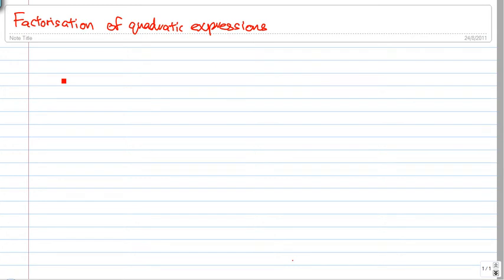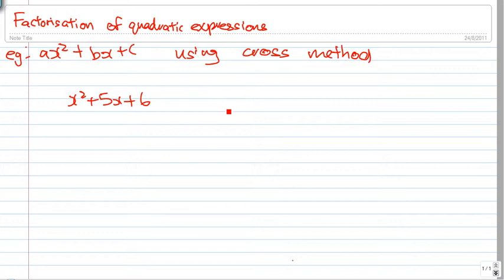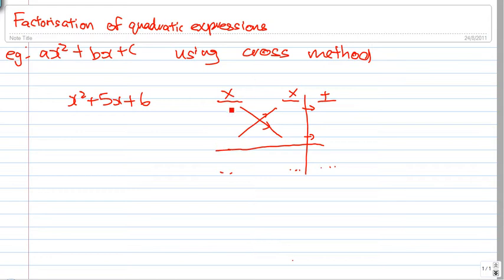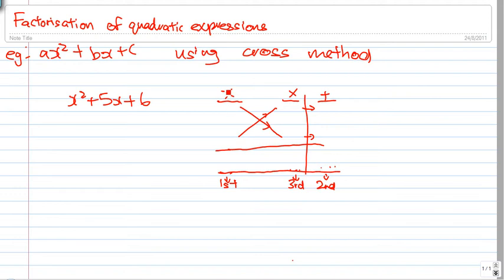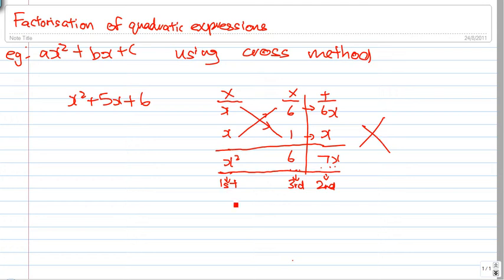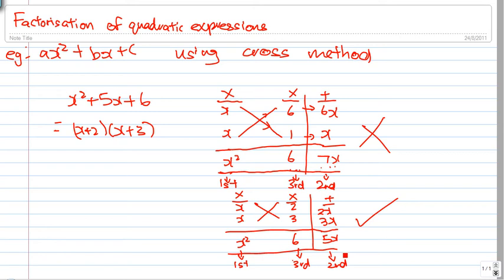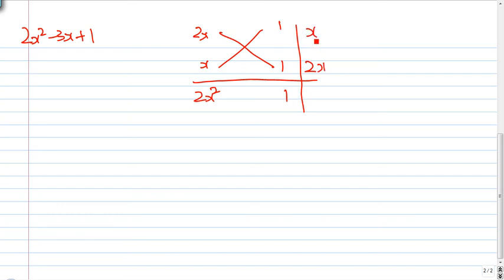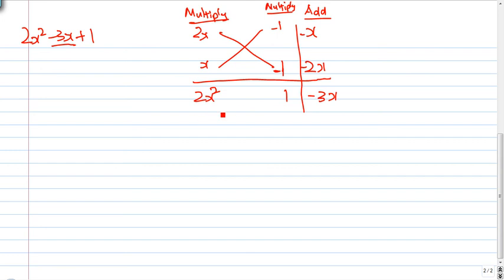Factorisation Of Quadratic Equations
This video is about : Factorisation Of Quadratic Equations

PSLE Preparation